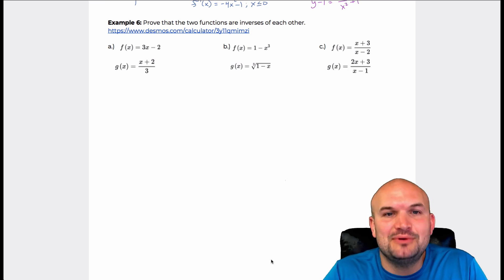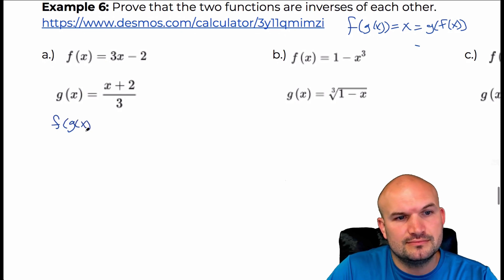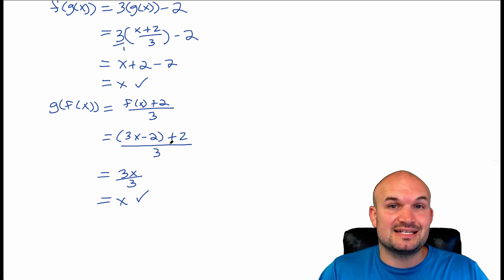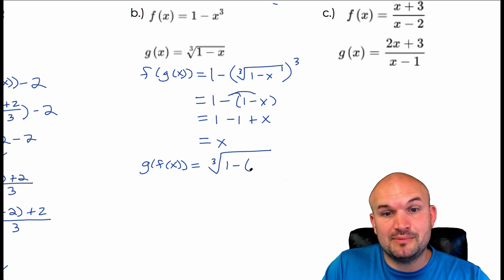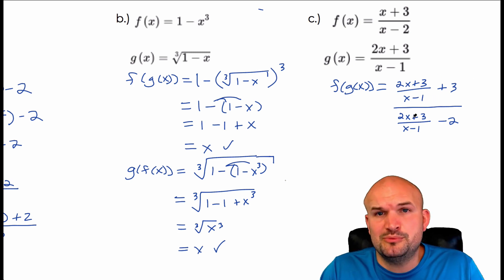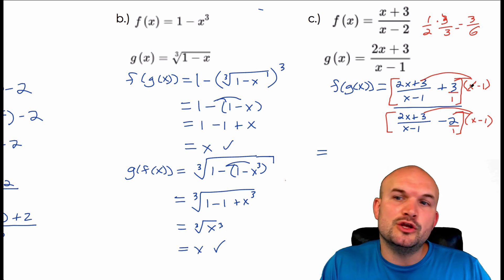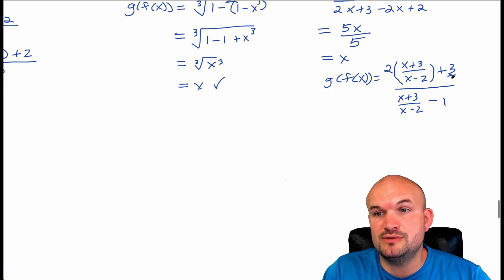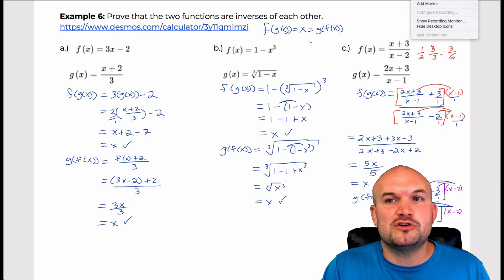Prove two functions are inverses